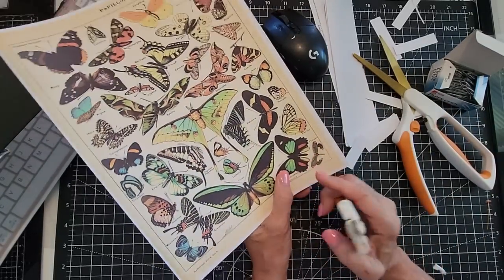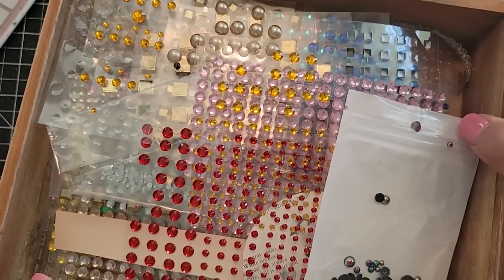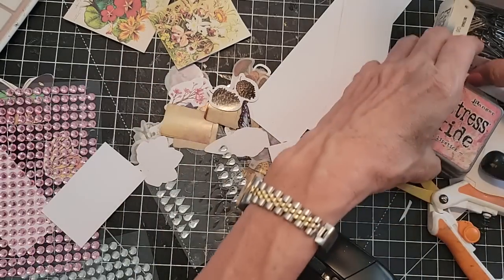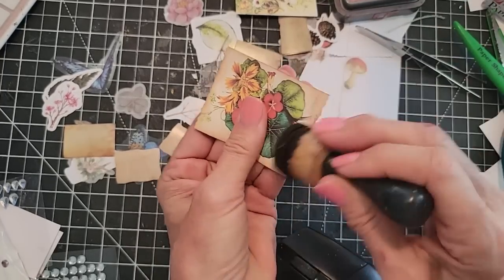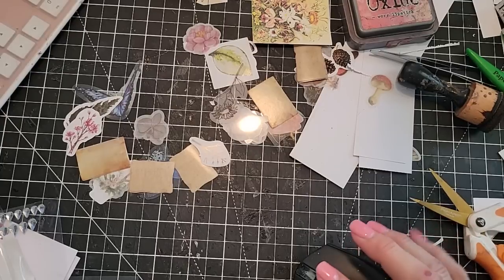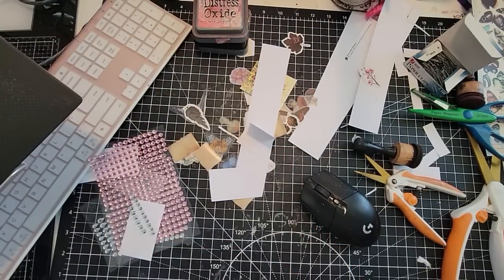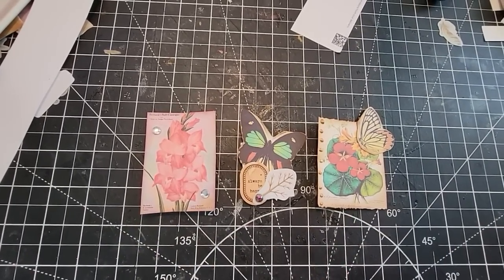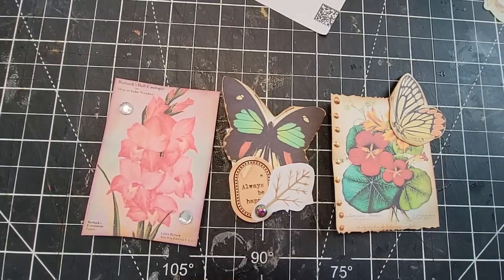JUNK JOURNAL Craft Chat! Altered Paper Clips! SCRAPPY CONTEST WINNERS!! The Paper Outpost!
JUNK JOURNAL Craft Chat! Altered Paper Clips! SCRAPPY CONTEST WINNERS!! The Paper Outpost! JUNK JOURNAL Craft Chat! Answering Questions! SCRAPPY CONTEST WINNERS!! The Paper Outpost! :) JUNK JOURNAL Craft Chat! Make Easy Scrappy Altered Paper clips! Answering Questions! Paper Scraps and new Fabric Scraps Contest winners announced!  Contest Winner Paper Outpost! The Paper Outpost! I am answering your crafty questions! Plus another winner of the scrappy contest is selected today!!! :) Happy crafting all! Pam :)

1. Like
3. Make a comment on this video!
4. The winner will be selected via random comment selector then announced during the next Craft Chat on Youtube which is next Fri. Please provide your name and mailing address in the email. The winner has 6 days to claim their prize.
YouTube is not a sponsor of this contest and requires users to release YouTube from any and all liability related to your contest. All disclosures required by all applicable federal, state and local laws, rules and regulations, including U.S. sanctions are followed.
This contest is not open or directed to children or anyone under 18 years of age.

Sincerely,
I am currently buried in paper and covered in glue ;)